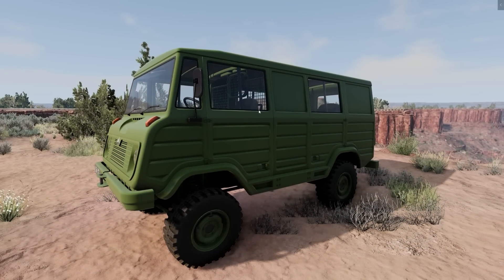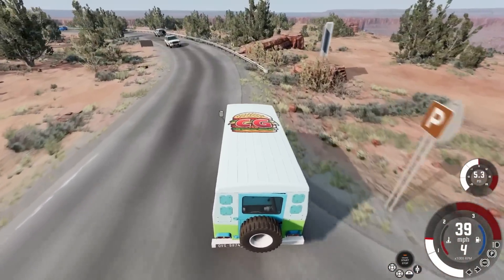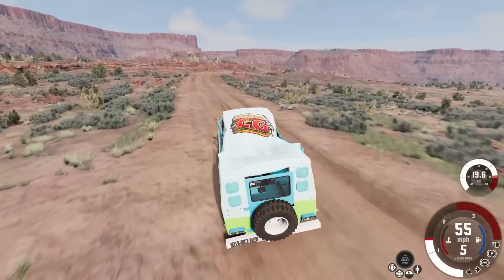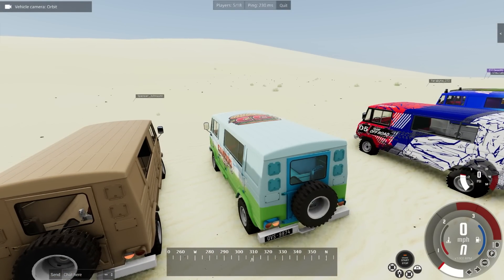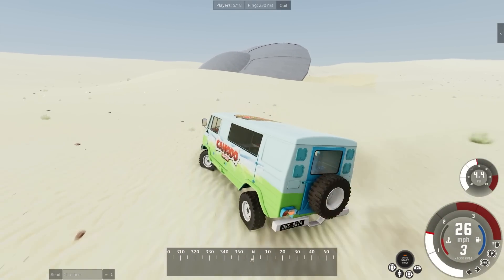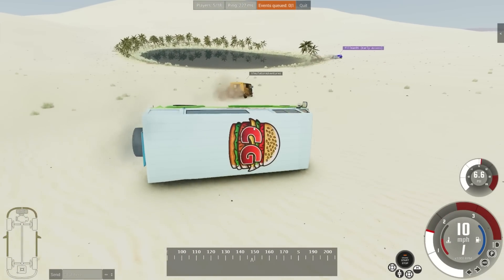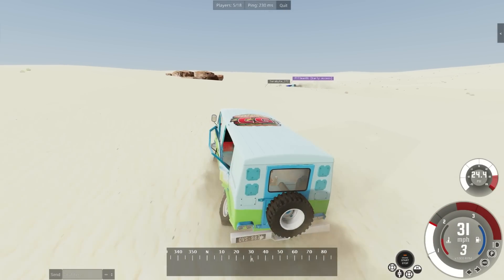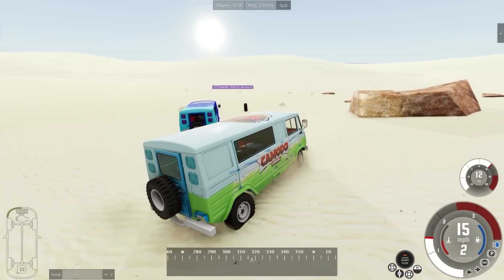Running Over Police with a WEIRD Twin Engine Truck in BeamNG Drive Mods!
Running Over Police with a WEIRD Two-Engine Truck in BeamNG Drive Mods!
(BeamNG Drive Mods) Today in BeamNG Camodo Gaming @fillman86 @SimulatorAdventures  are back with a mod showcase. We are playing with weird cars in BeamnG Drive Mod and doing a Dakar style rally,